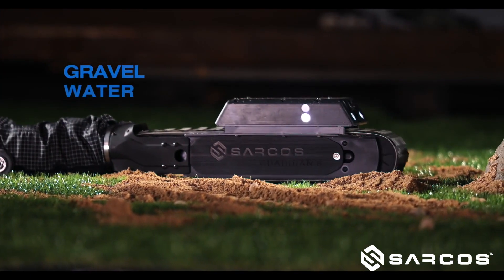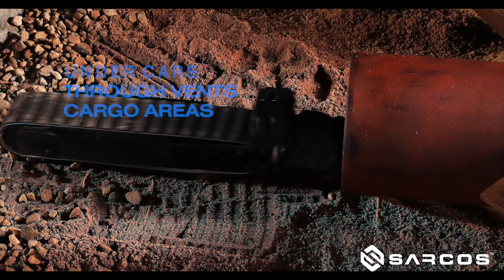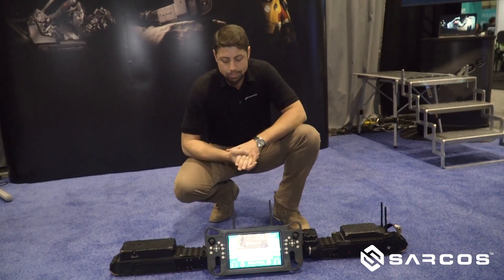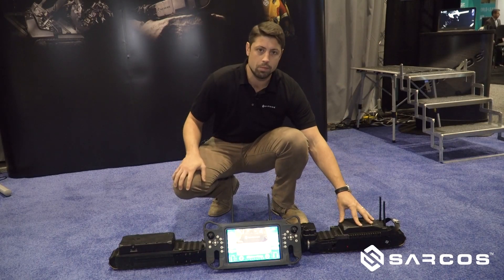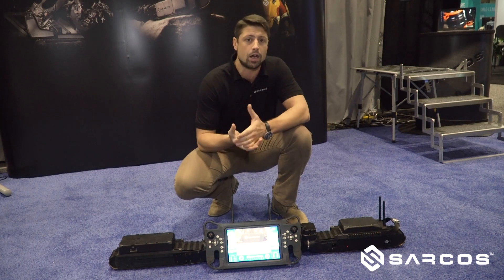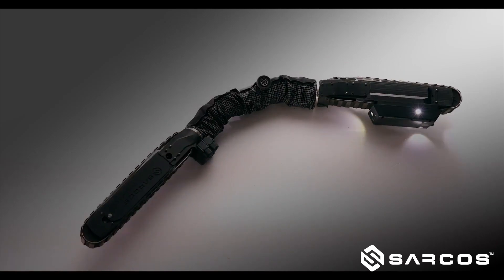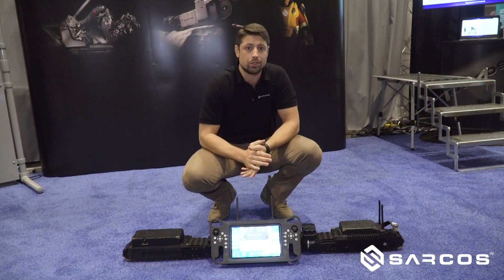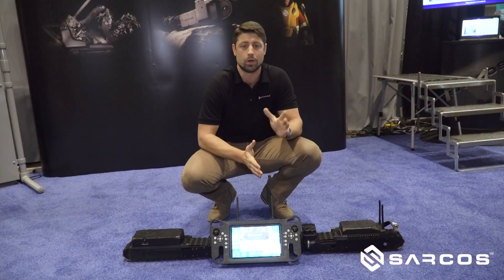PowerGen International: Sarcos Guardian S Remote Visual Inspection Robot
Ideally suited for the power sector, the Sarcos Guardian S multi-purpose inspection robot performs first-look visual and sensor-based inspections to reduce downtime and inspection resources. With extended run times and the ability to navigate uneven, challenging terrain and to access confined and hazardous spaces, the robot goes where humans either can’t or shouldn’t go.

Learn more about the Sarcos Guardian S Remote Visual Inspection robot

Read this white paper to find out how multi-purpose inspection robots are helping the Power sector reduce downtime while keeping employees safe.